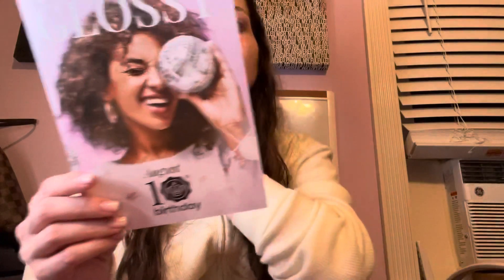Glossy box august 2021 unboxing!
Hello everyone. This is a brand new video of the glossy box unboxing for the month of august.